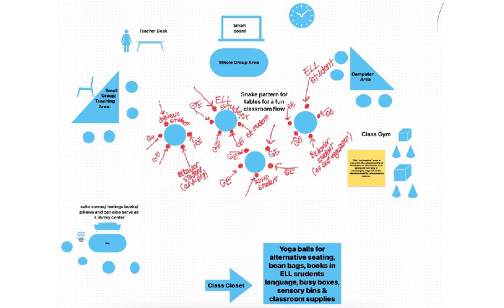Classroom Map & Narrative